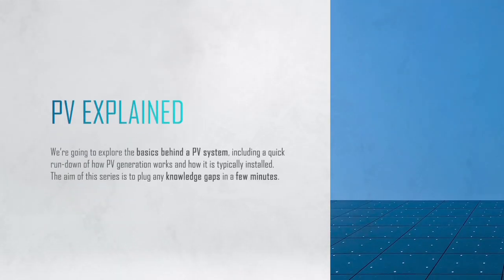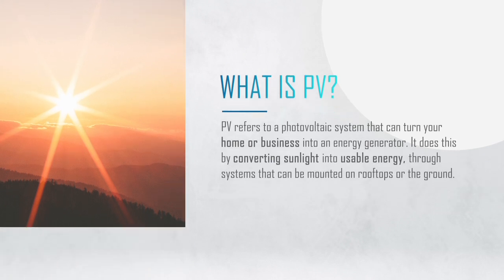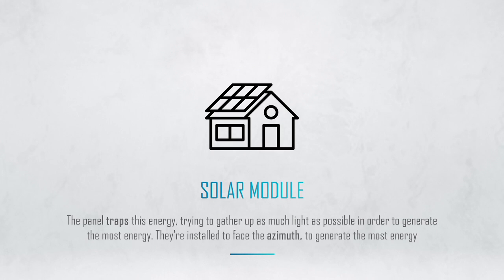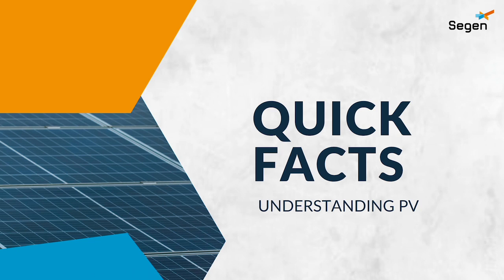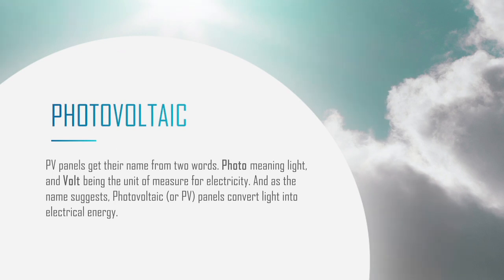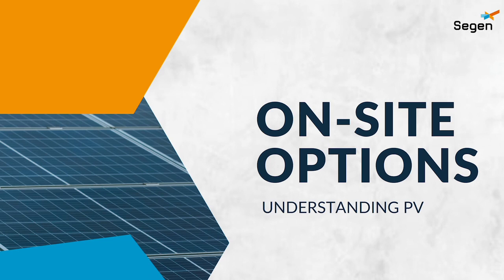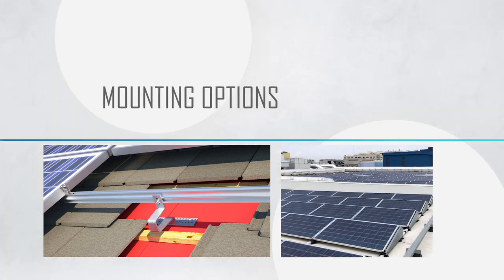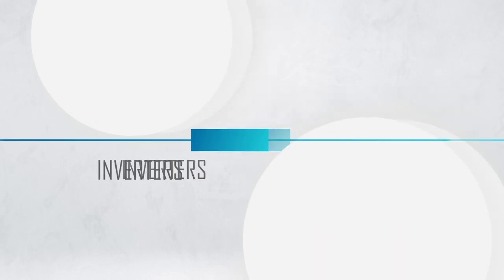Back to Basics | Understanding PV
The first in a series of short training videos to introduce you to the basics of solar PV.